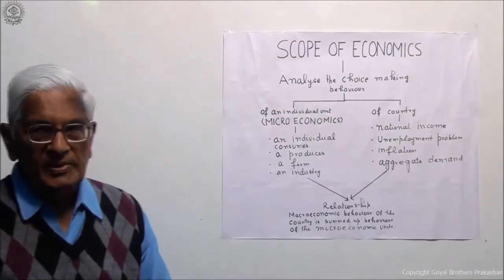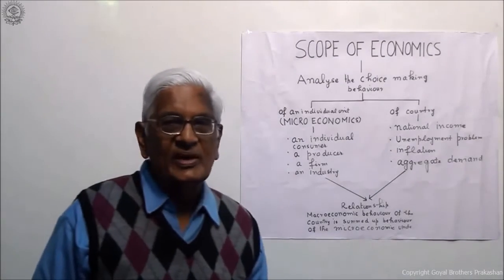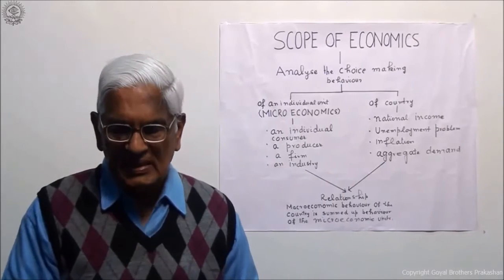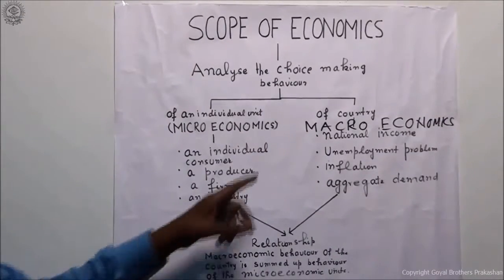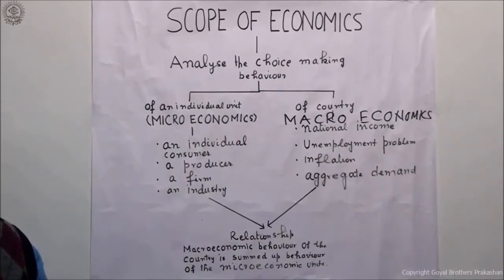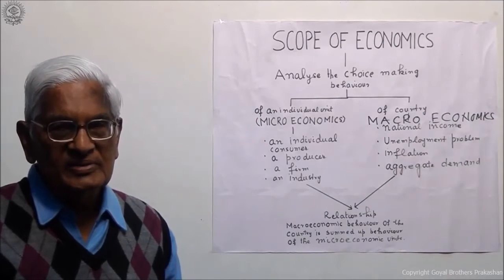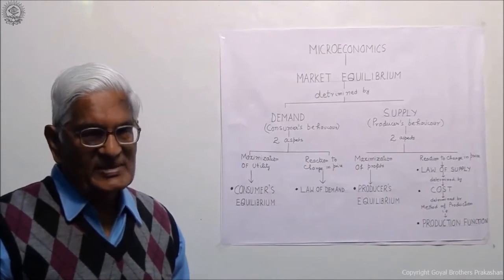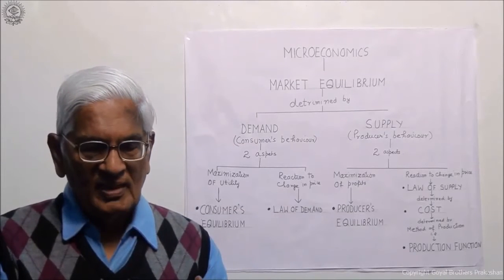Microeconomics and Macroeconomics Class XII Economics by S K Agarwala